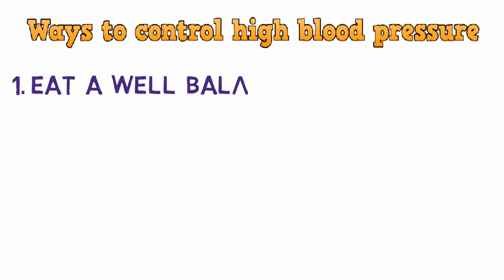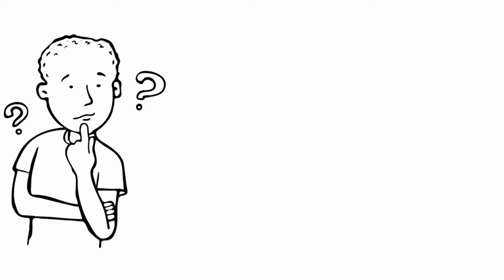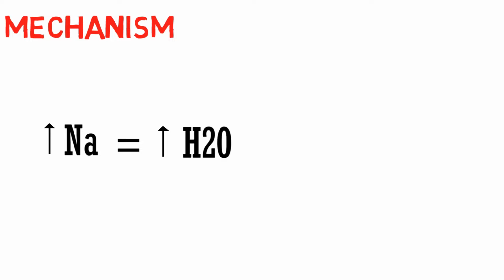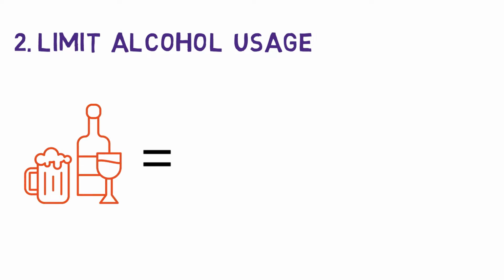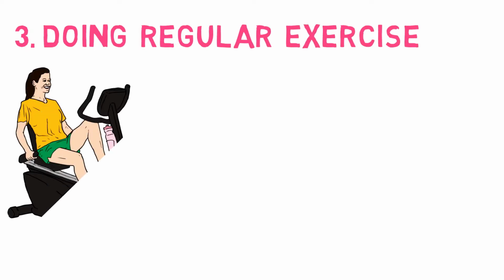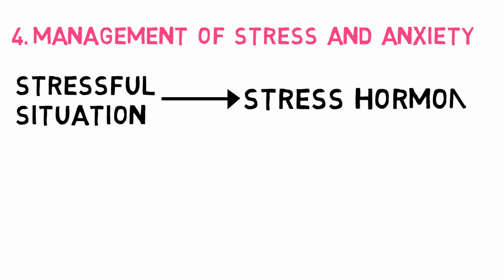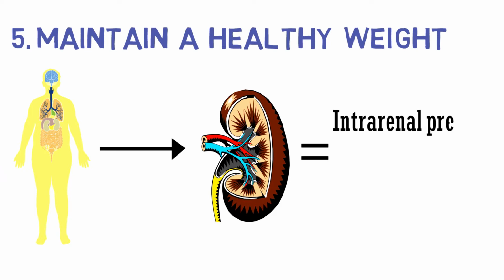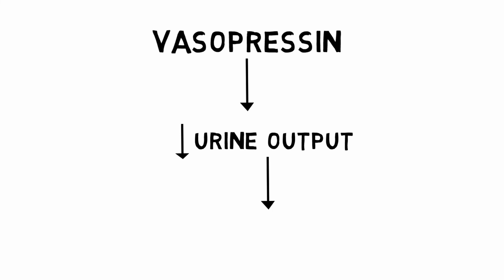How to control high blood pressure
About this video:- This video explains you how to control/manage high blood pressure . It describes the ways you can practice to manage/control high blood pressure

Queries Solved:-
1) Hypertension causes
2) hypertension treatment
3) hypertension pathology
4) hypertension diagnosis
5) hypertension symptoms
6) what is hypertension ?
7) what is high blood pressure
8) what is high bp
9) systolic blood pressure
10) diastolic blood pressure
11) hypertension pharmacology
12) high blood pressure control
13) how to control high bp at home
14) how to reduce high bp
15) how to reduce high bp naturally
16) how to lower high blood pressure